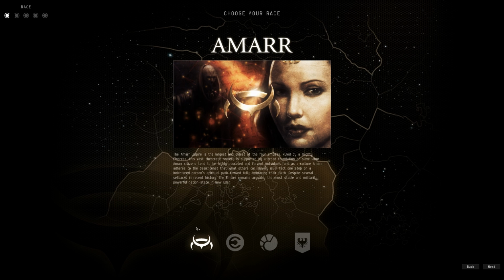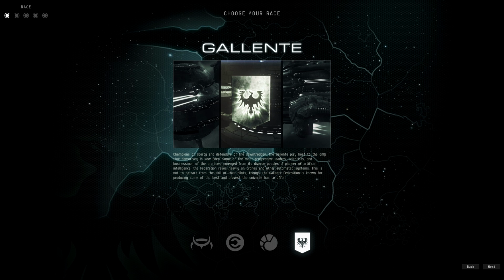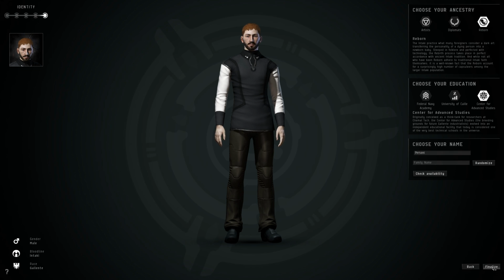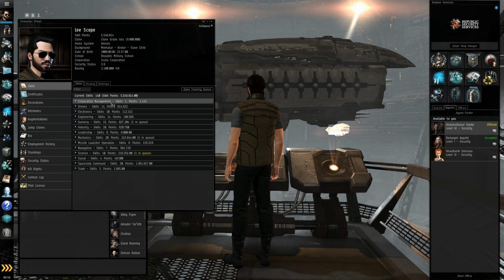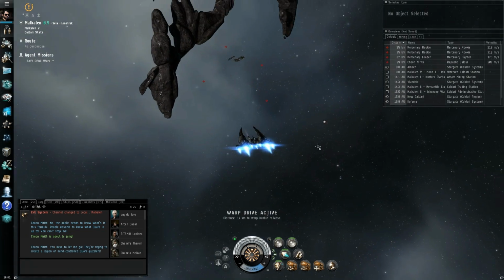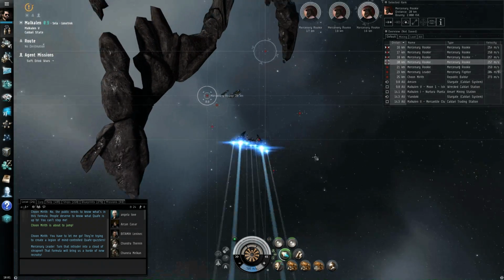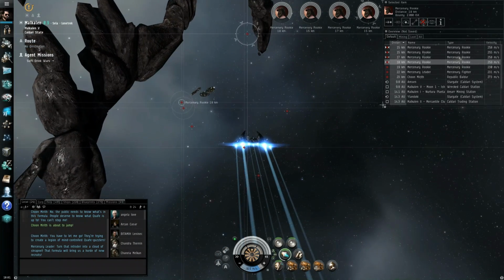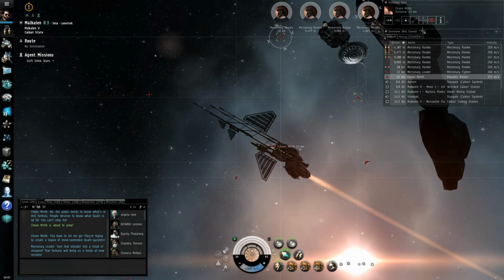EVE Online - Info and Gameplay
Basic information about EVE Online, and some gameplay footage.

This is primarily targeted at people who want to try the game but need some information before they start. Hopefully this will make you understand the game more, and ultimately get you into the game if you like what you see in the video.

Apologies in advance, since English is not our native language.

We recommend you watch the video in Full HD (1080p).

a me ble ?